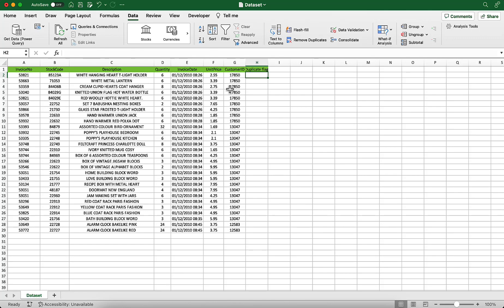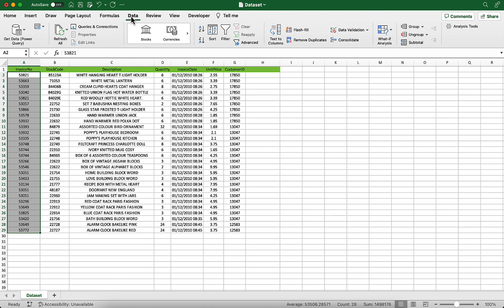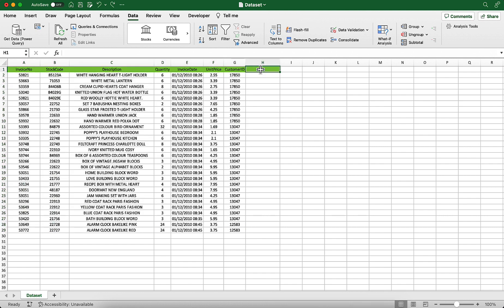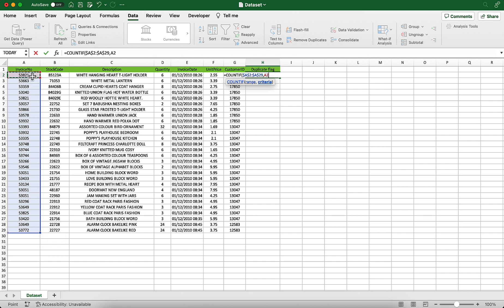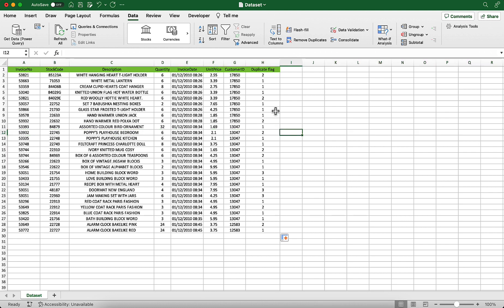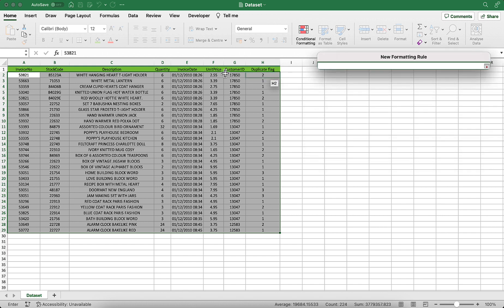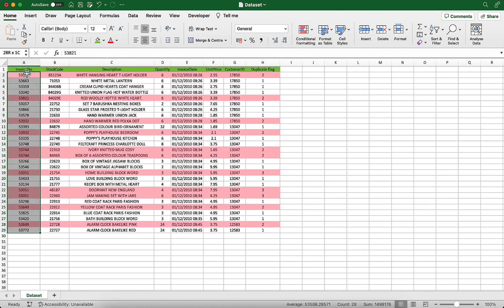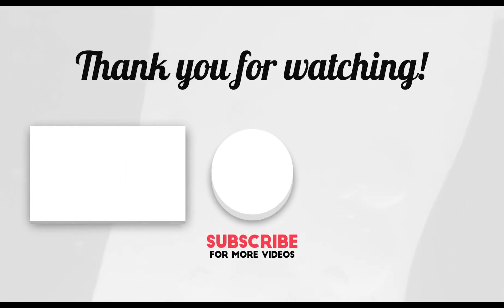Find Duplicate Entries in Excel With Conditional Format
In this quick and informative video, we'll show you how to easily find and highlight duplicate entries in Excel using Conditional Formatting. Say goodbye to manual scanning and sorting of your data! Whether you're managing spreadsheets for work, school, or personal projects, this Excel trick will save you time and help maintain data accuracy. Watch now and become an Excel pro!